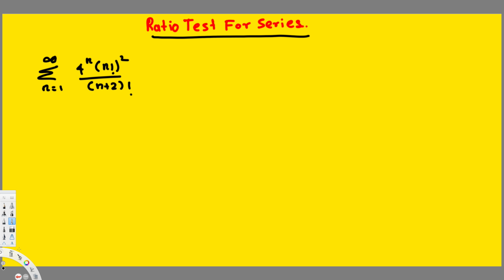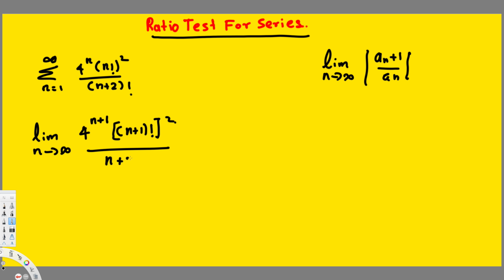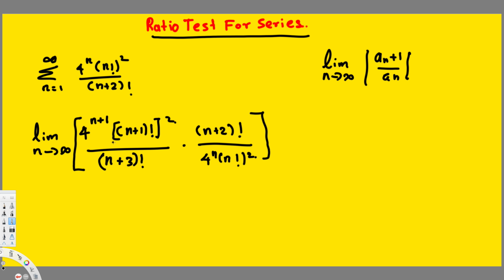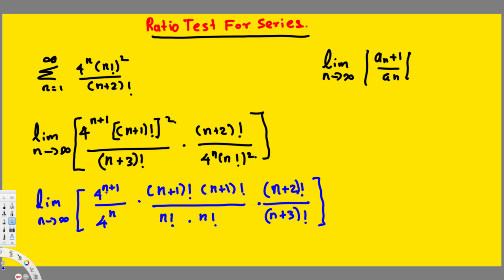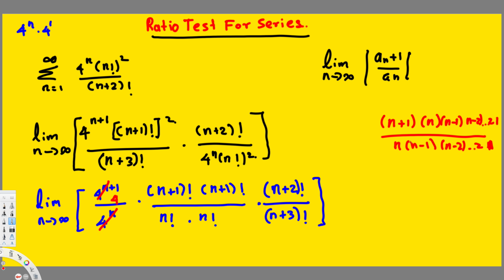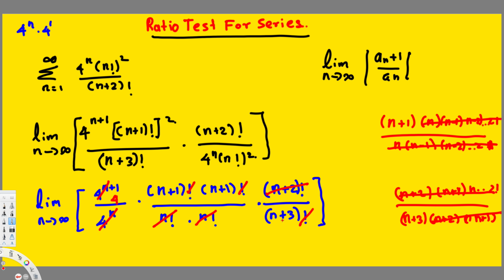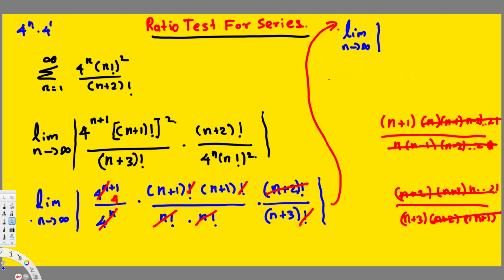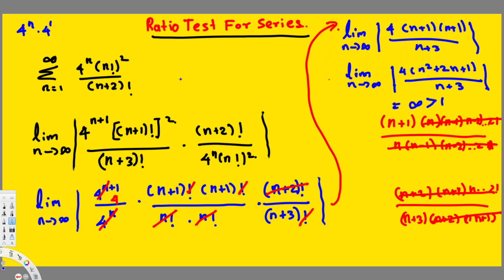Using the Ratio Test to Determine if a Series Converges #7